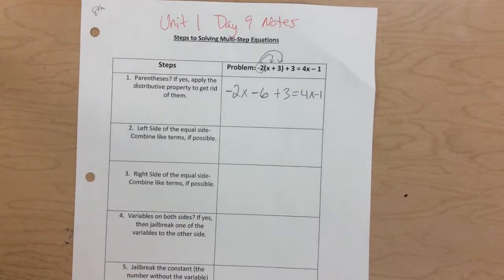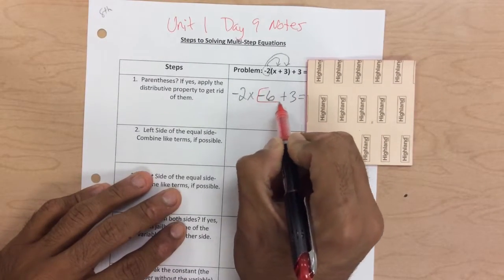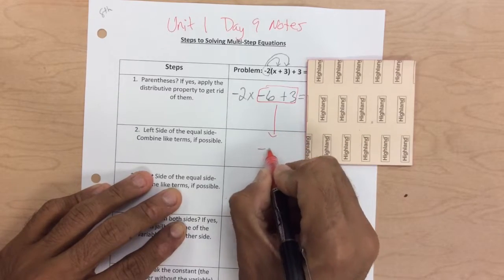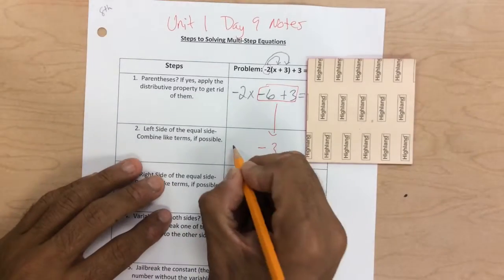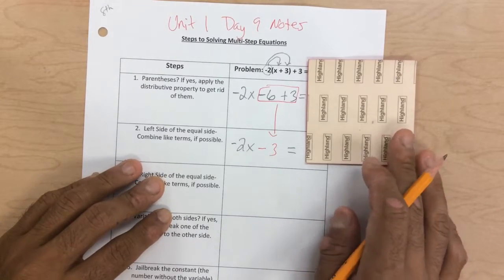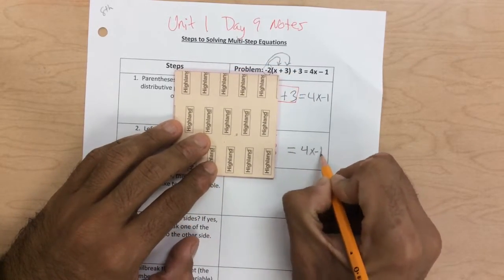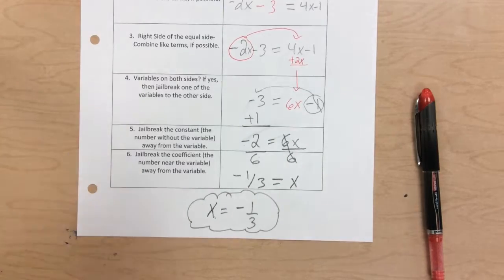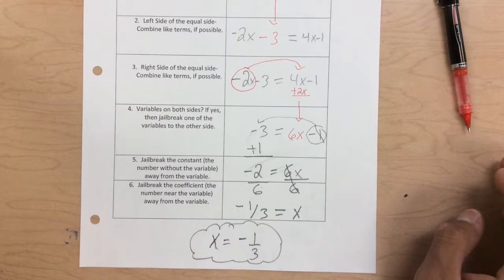8 Math Unit 1 Day 9